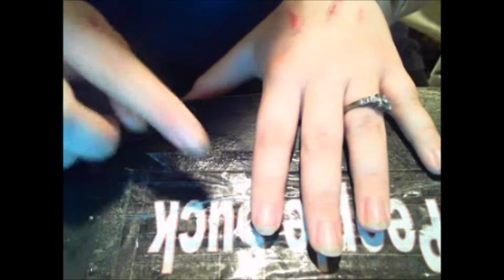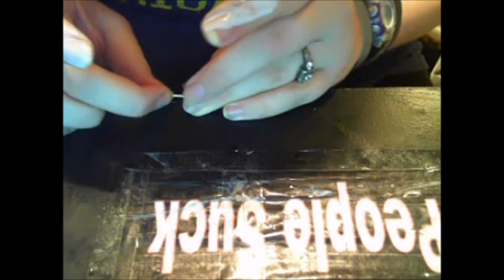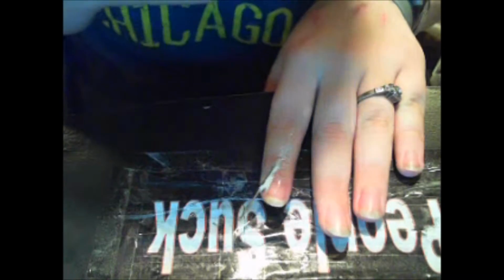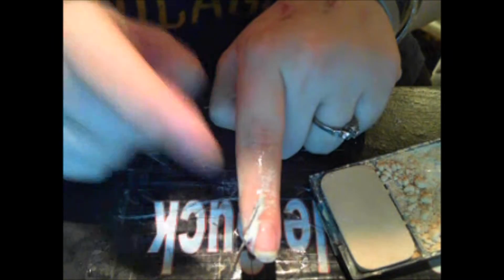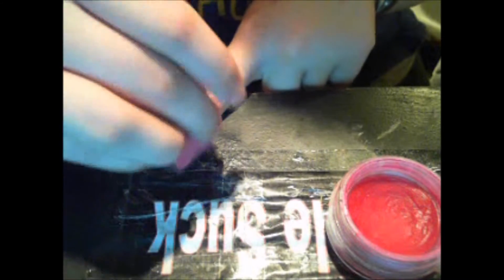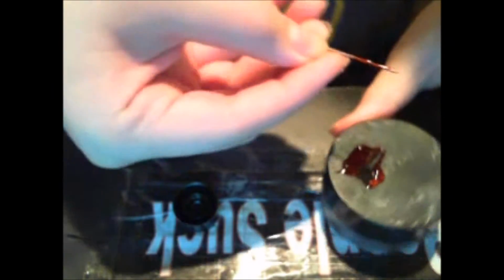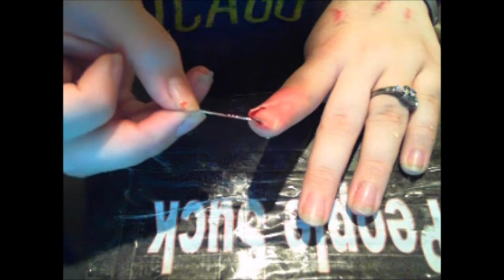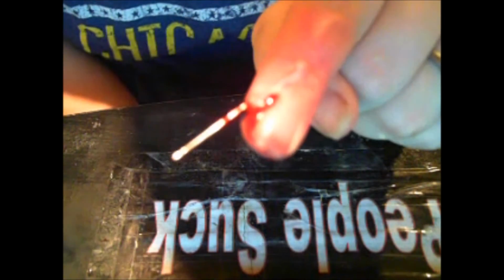Needle Through The Finger!! SFX Makeup Tutorial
Another look at the makeup i do for fun. Just a simple latex and needle creation.